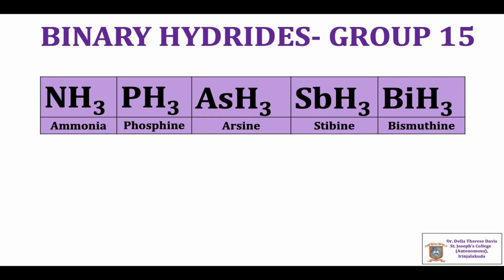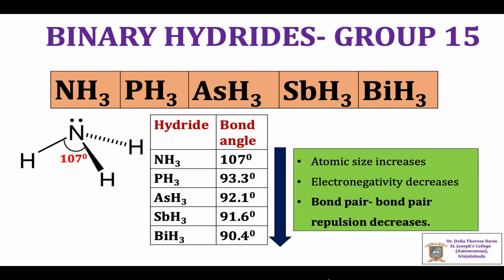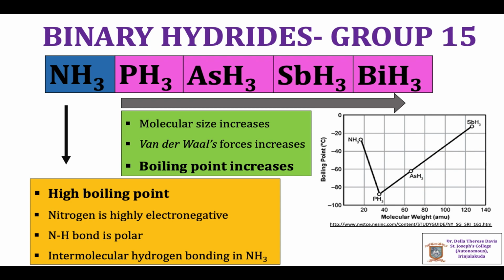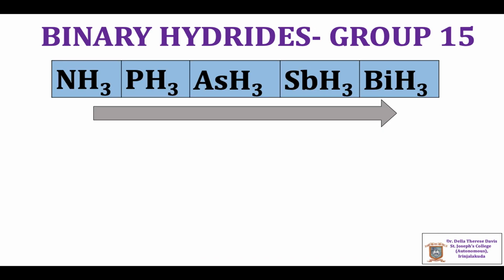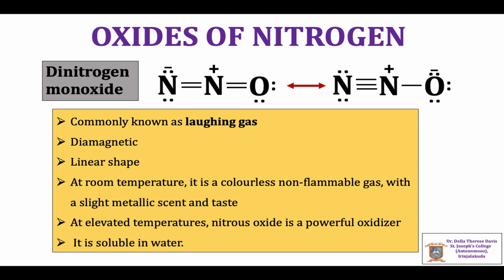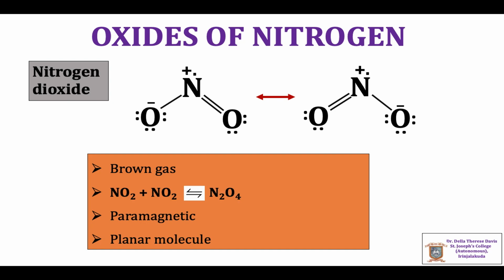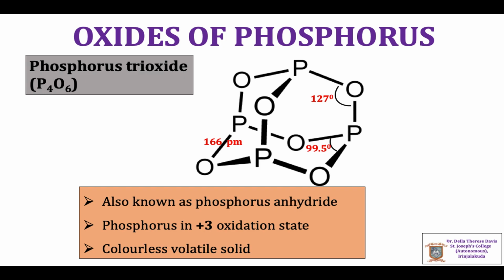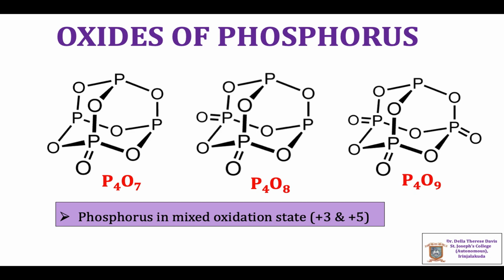group 15 elements - properties & oxides